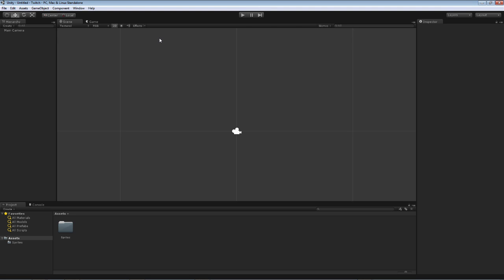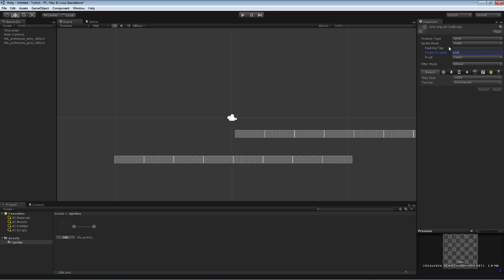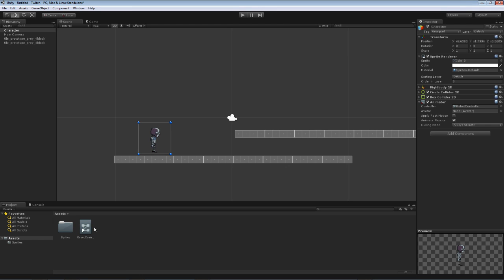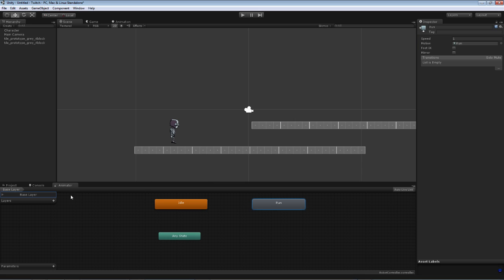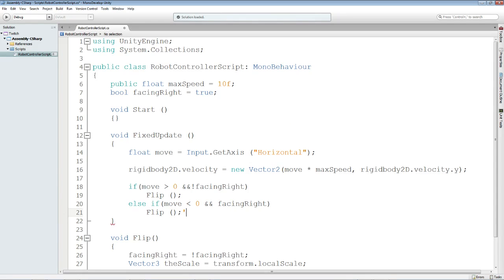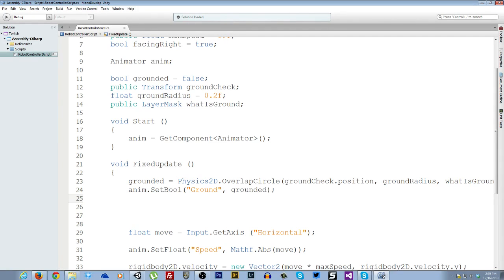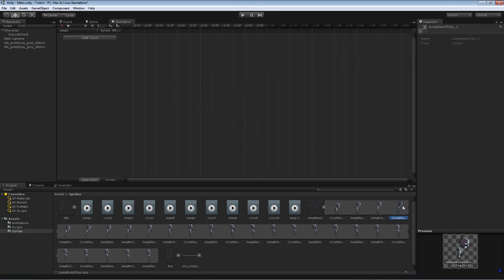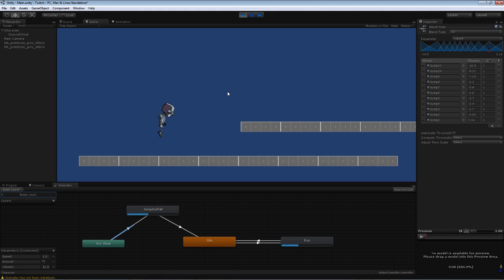Live Training 16 Dec 2013 - 2D Character Controllers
In this video we will look at building a functional 2D character controller using Unity's new 2D tools. We will also look at building 2D animations from sprites and implementing them with the Mecanim animation system. This was our most requested session. Don't miss it! Tutor: Mike Geig